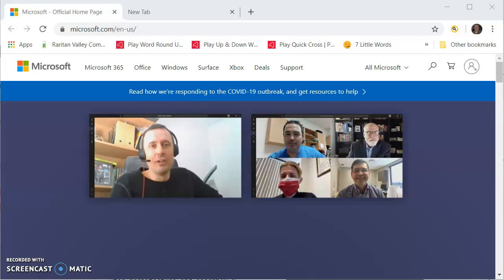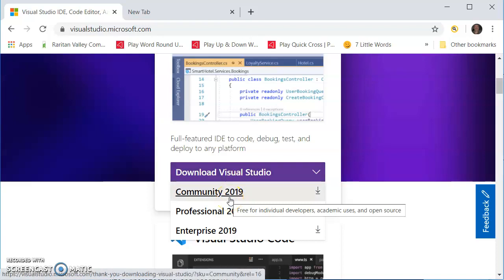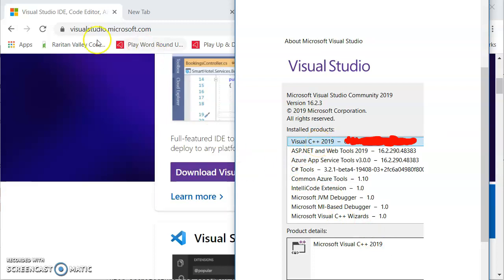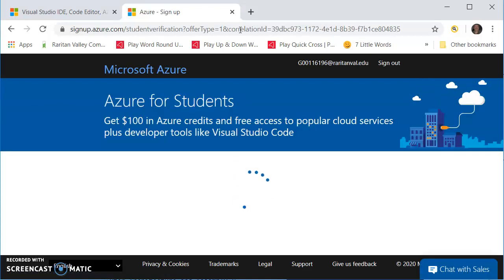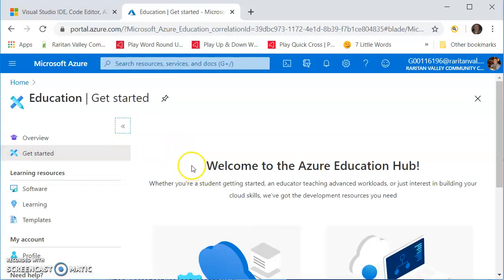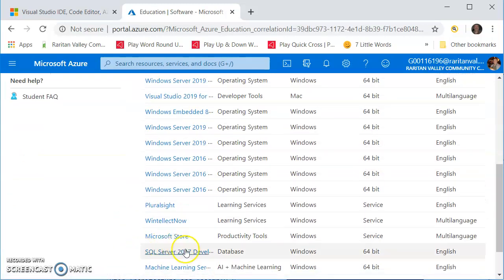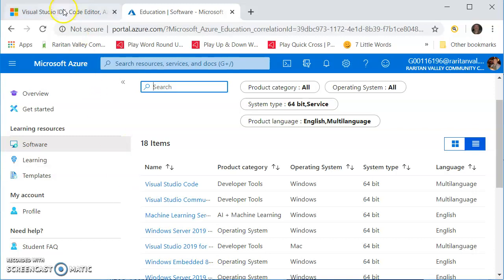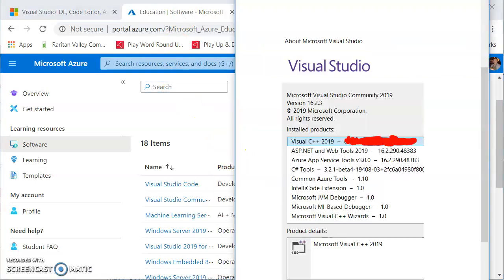CSIT 256 Getting Microsoft Visual Studio 2019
How to get Microsoft Visual Studio Community 2019 for CSIT 256 Computer Architecture and Assembly Language at RVCC Summer 2020.  Accompanies the Kip Irvine book.